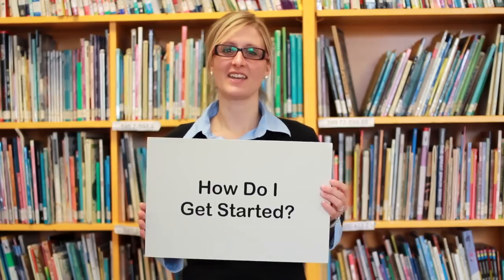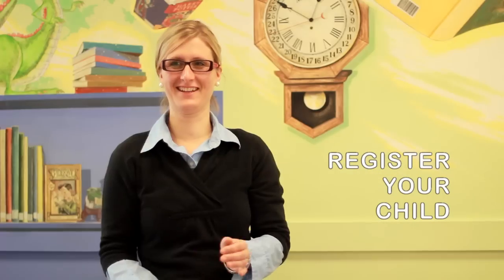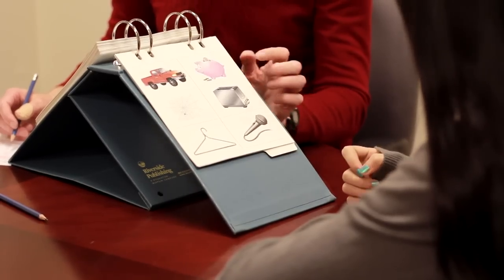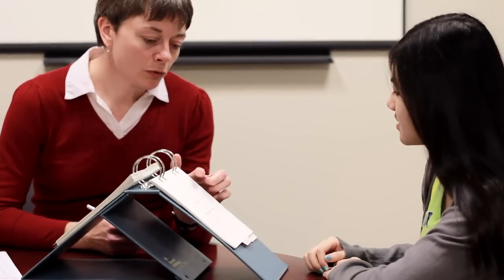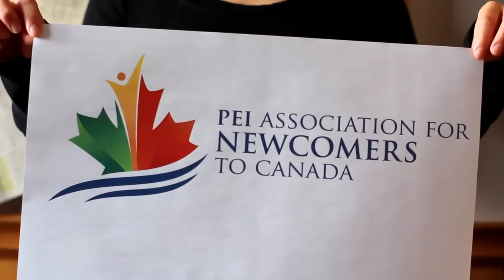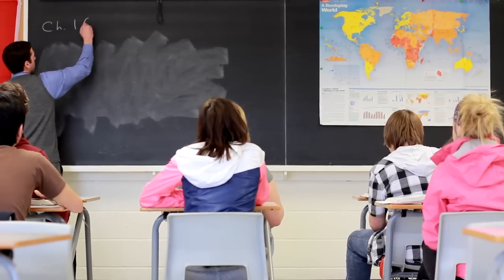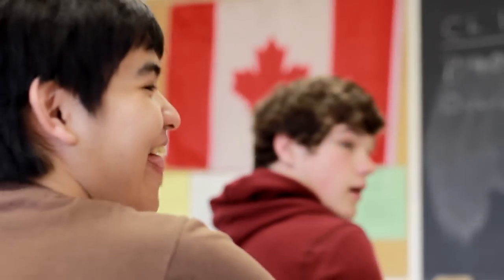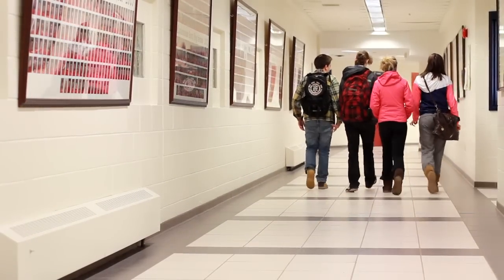How do I get started in the PEI school system?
Before your child can start school in PEI they must register.  School begins with kindergarten when your child is five years old and finishes in Grade 12.  Most students who move to Prince Edward Island from another province register directly with their new school, however, children who were born outside of Canada or who speak a language other than English or French in their home must register with the English as an Additional Language/French as an Additional Language Reception Centre.  Staff of the EAL/FAL Reception Centre will assess each student's language proficiency and assist you with school registration.  The Prince Edward Island Association for Newcomers to Canada can also provide support as you prepare your child for school, including answering questions and providing you with an interpreter for parent/teacher interviews and meetings.  Parent/teacher interviews are held a few times a year so that you can discuss your child's progress with his or her teacher.  These interviews are just one way that you as a parent can make sure that your child is getting the most out of his or her school experience.  For more information about the Prince Edward Island school system, please